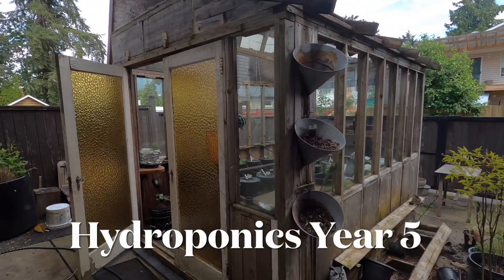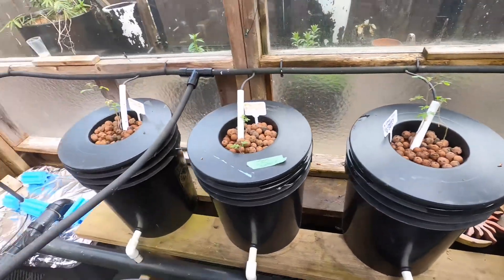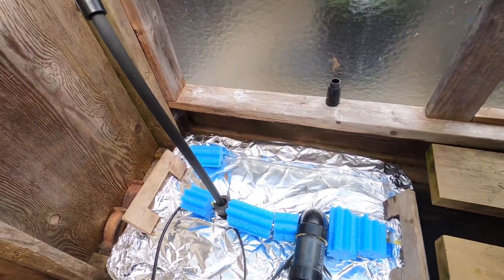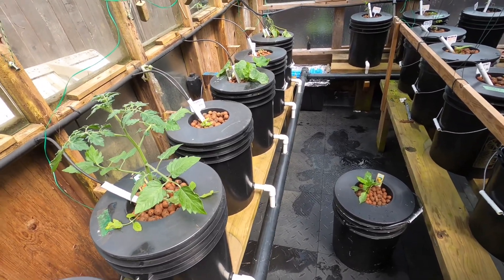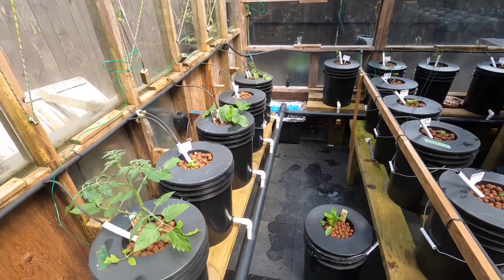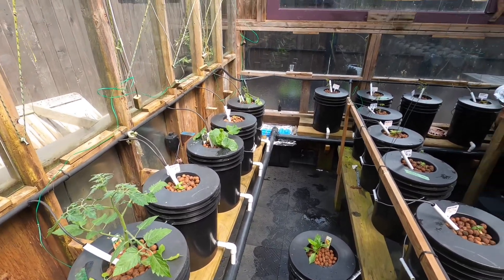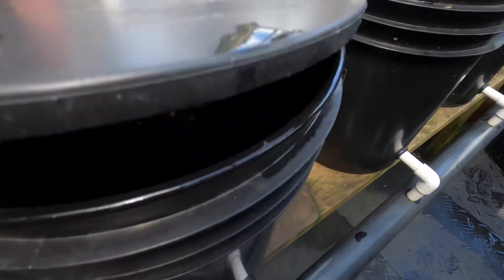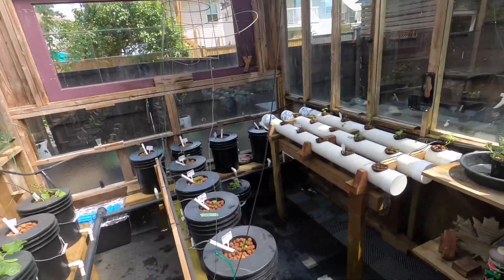How to grow Hydroponics, year 5, week 1, plus Fred The Crow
Hey everybody! Welcome to the 5th year of growing in my hydroponic greenhouse. Lots of peppers this year, including my favorite, the peach ghost pepper, as well as new additions, the pineapple ghost and aji lemon drop which I purchased from a Facebook pepper group I’m in, Pacific Northwest Pepper Lovers. for the quick service, and providing me a few extra peppers to try out, much appreciated!

Nice to see Fred The Crow stop by this morning for a cracker. Haven’t seen him in quite a while.

I made this greenhouse 7 years ago while recovering from chemo. Converted it to a hydroponic system 5 years ago, incorporating Dutch Buckets, for the larger items(peppers, tomatoes, beans and cucumbers. Smaller items go in the three white tubes or “rails” which works as an NFT (Nutrient Film Technique).

I also have some of the simple Kratky buckets, which is just nutrients a water in a bucket feeding the roots. Both buckets use Netcups filled with hydroton clay balls to stabilize the plants.

I’ve used the General Hydroponics Flora series nutrients since I started. Usually around $65 CDN for the 3 bottles. I generally use a shot glass of each in my 64 litre tank.

When not on my greenhouse, I like to spend my time drawing shirt designs using the Procreate app. Shirts, stickers, mugs, hoodies, pillows and other items available

Please let me know if there are any details of my greenhouse or hydroponic set up you’d like to know more about, and I’ll try to answer here, or show it in one of my next videos.

Happy growing!